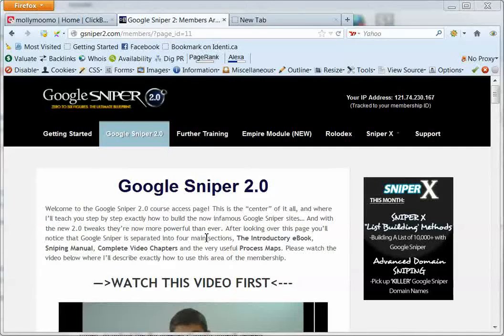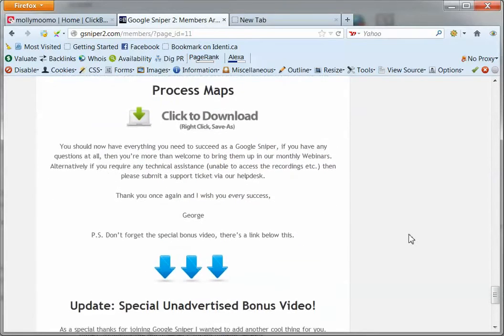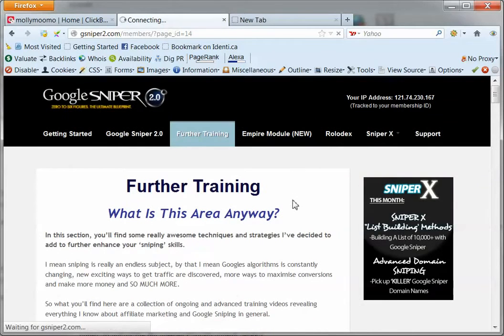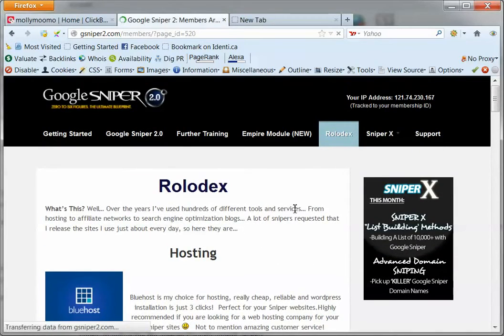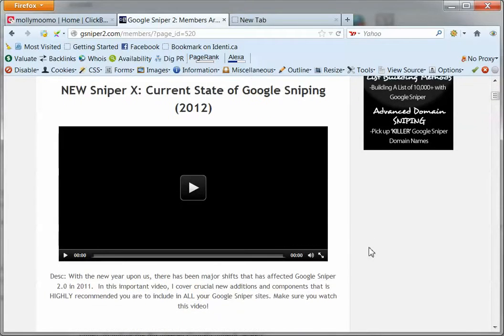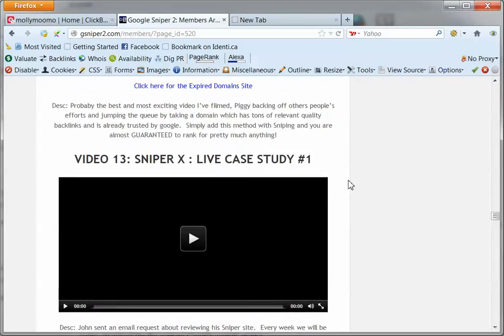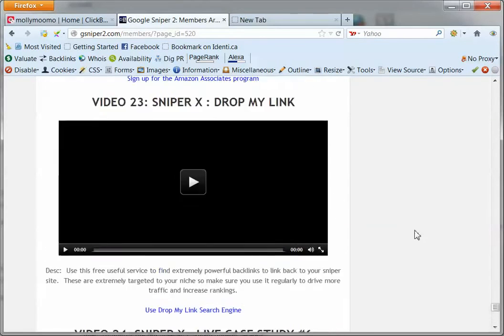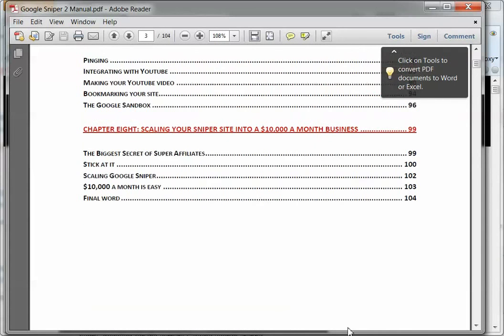google sniper 2.0 try it